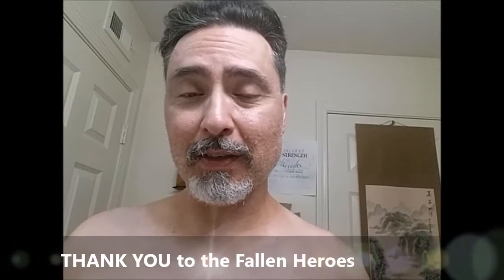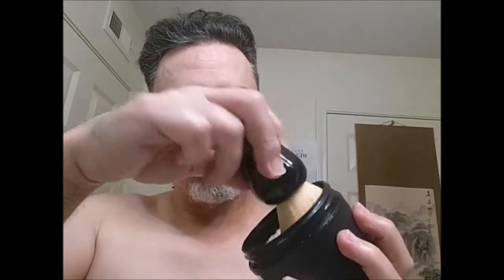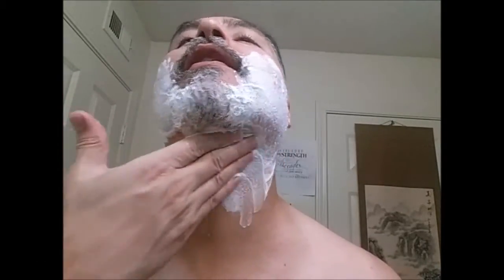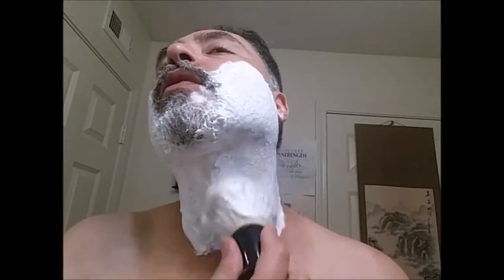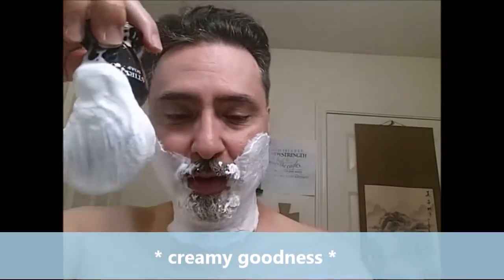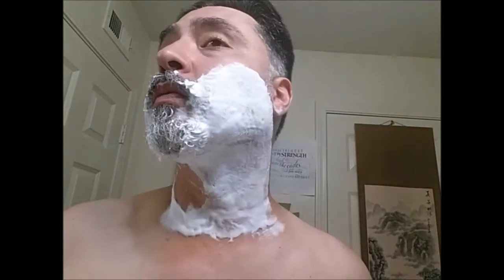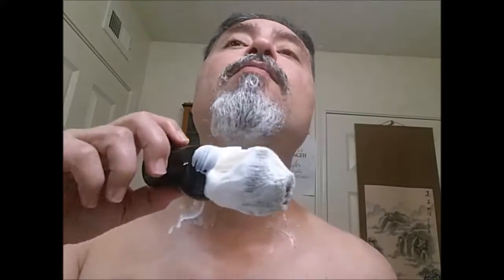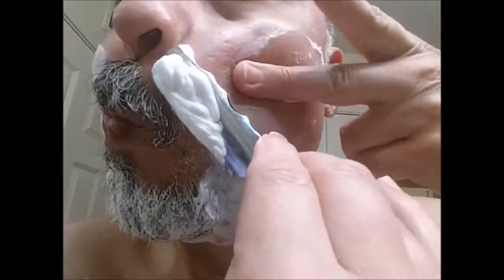SOTD 20160529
Here I am journaling a shave for 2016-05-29, Memorial Day Weekend.